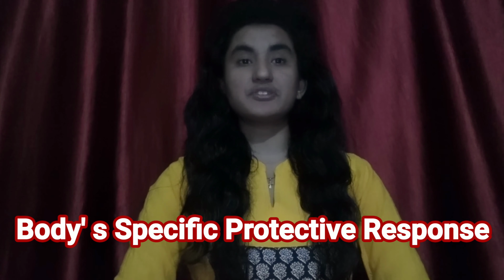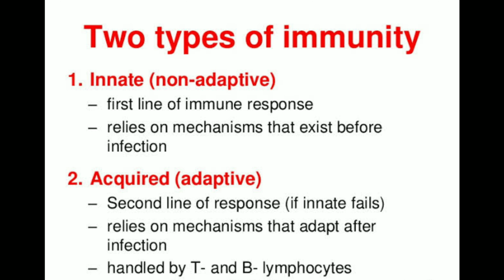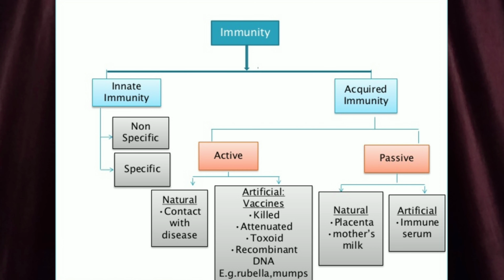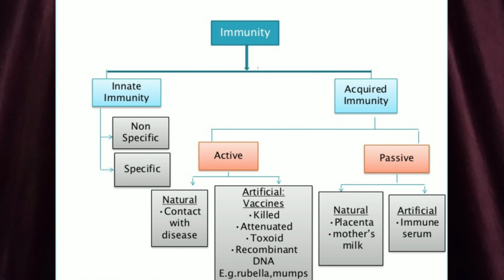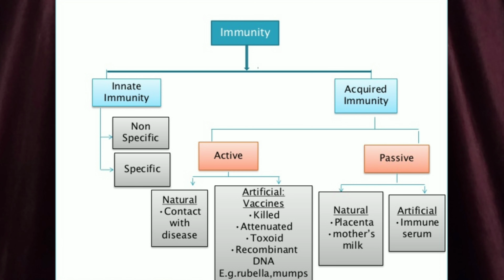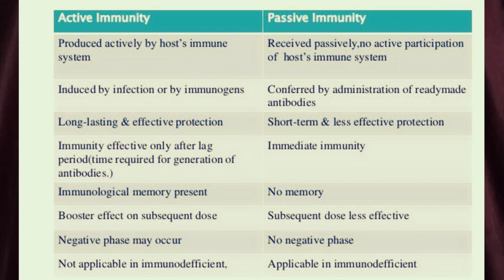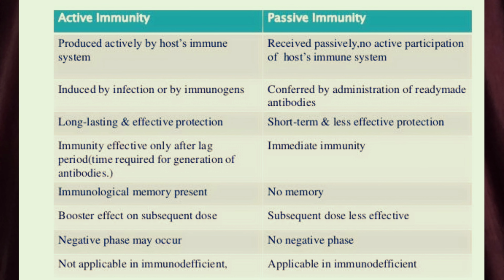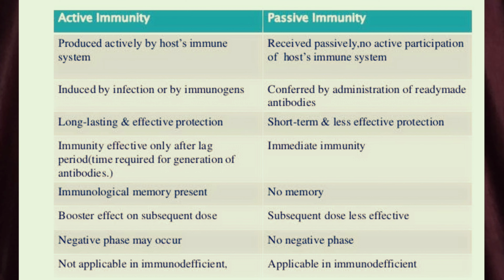What's immunity# how to boost an immunity# our saving aid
This video deals with most important content of our body immunity...

It's our body' s protective response to an invading foreign nodi